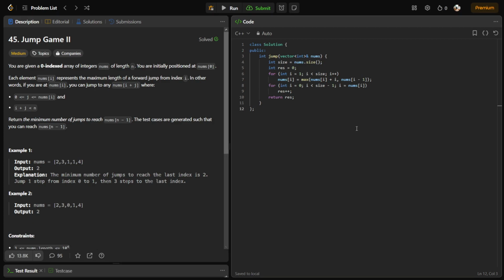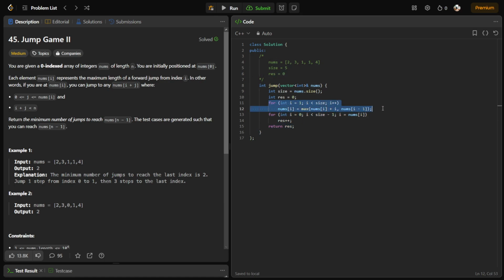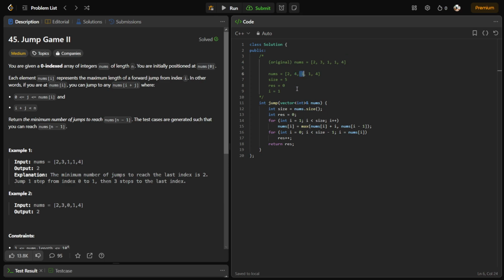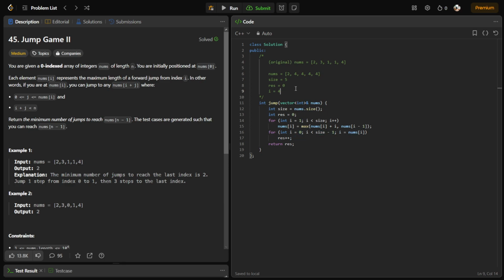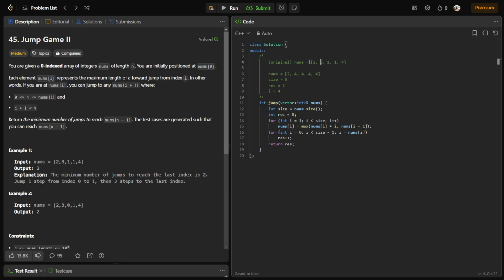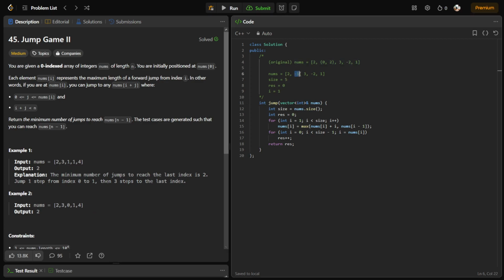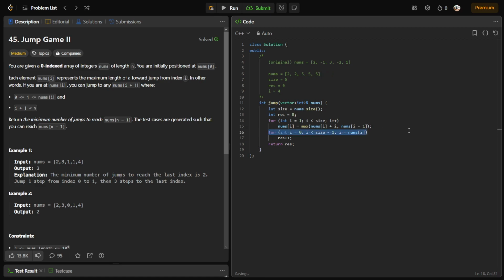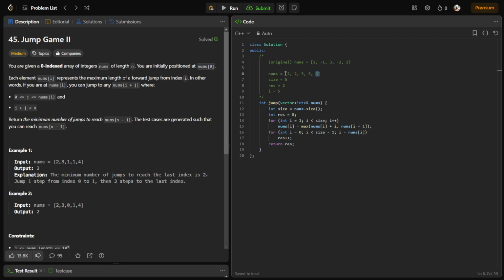Jump Game II - LeetCode #45 - C++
Difficulty: Medium

Problem Description Summary:
Given an array nums representing the maximum forward jumps at each index, find the minimum number of jumps needed to reach the last element.